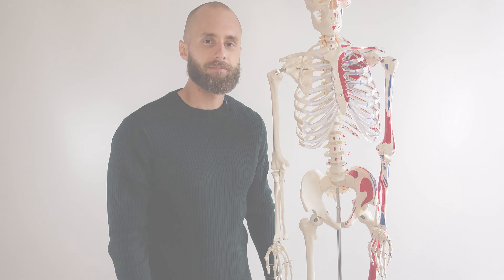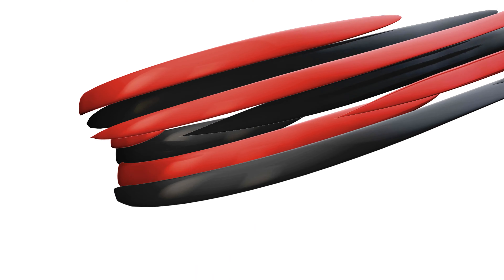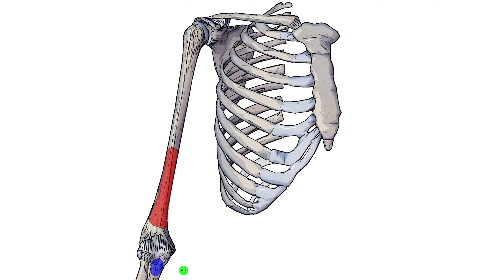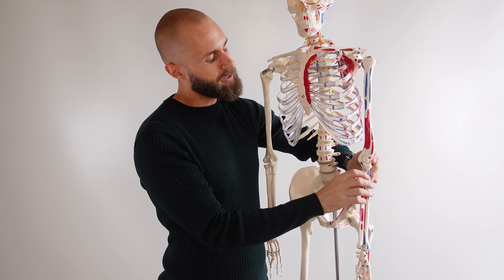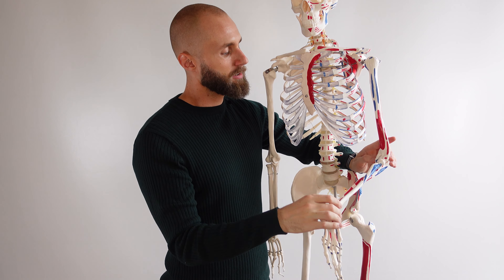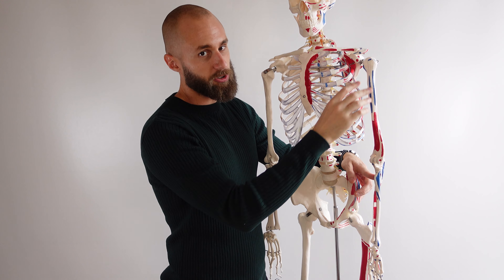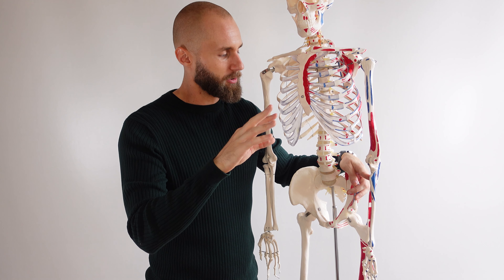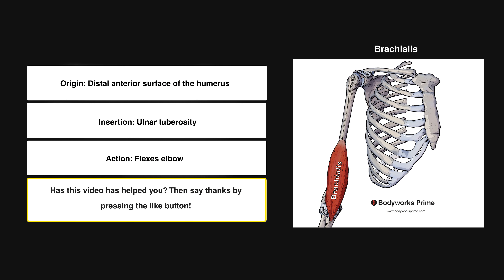Brachialis Anatomy: Origin, Insertion & Action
⭐ Brachialis Muscle Anatomy ⭐
💪 Origin: Distal anterior surface of the humerus
💪 Insertion: Ulnar tuberosity
💪 Action: Flexes the elbow
💪 Innervation: Musculocutaneous nerve (C5-C7) and radial nerve (C5, C6)
💪 Artery: Radial recurrent artery and brachial artery

Chapters:
0:00 - Intro
0:14 - Brachialis location
0:21 - Origin
0:28 - Insertion
0:42 - Brachialis actions overview
0:57 - Muscle action elbow flexion
1:44 - Outro
1:51 - Brachialis origin, insertion & action summary image